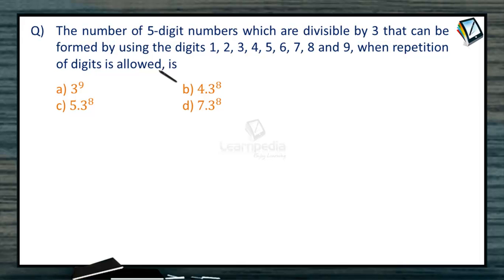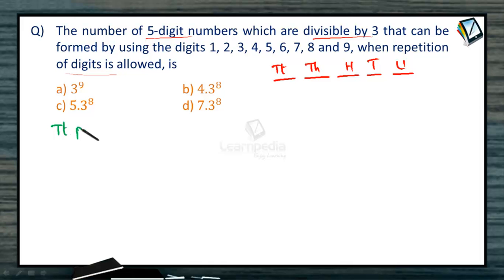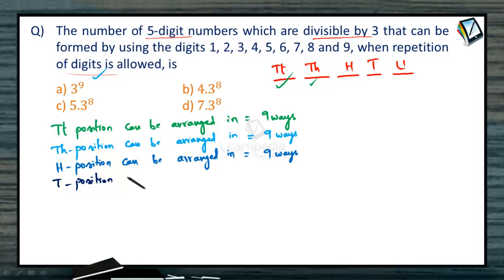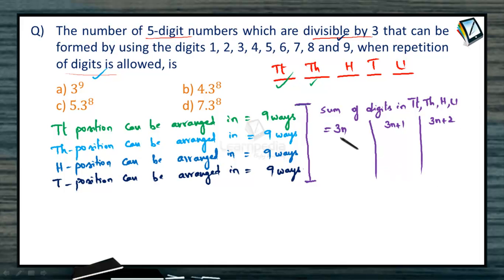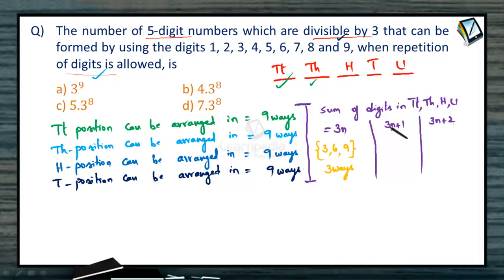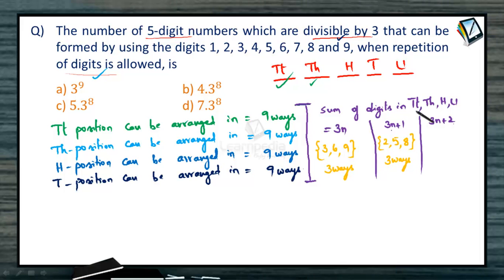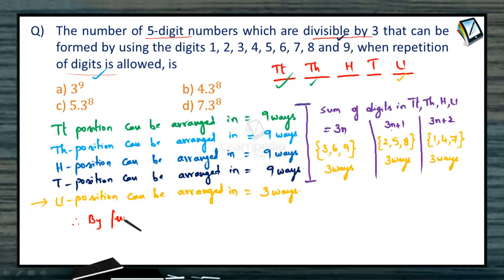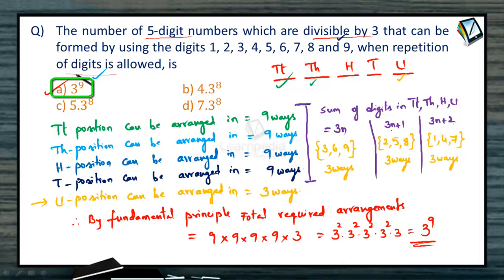Permutations and Combinations 13